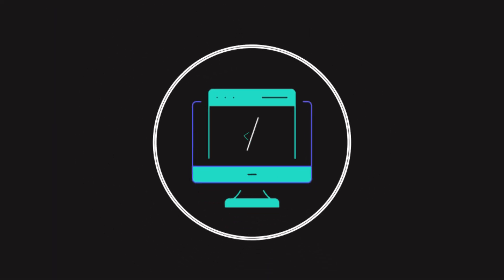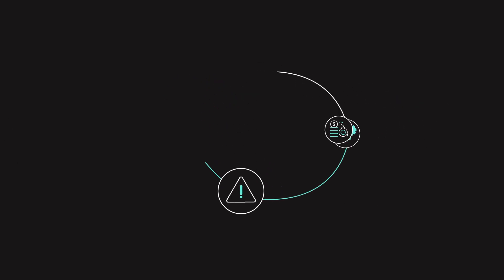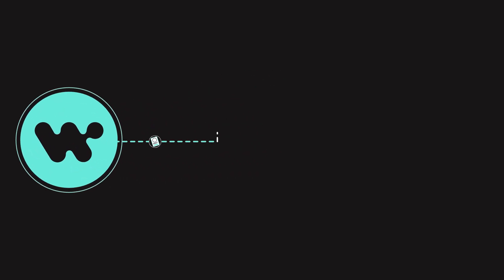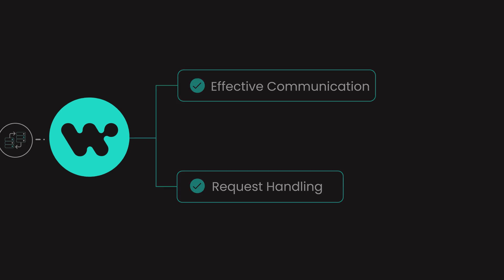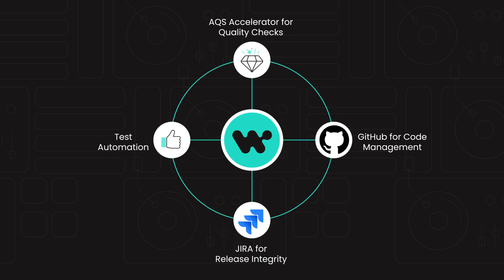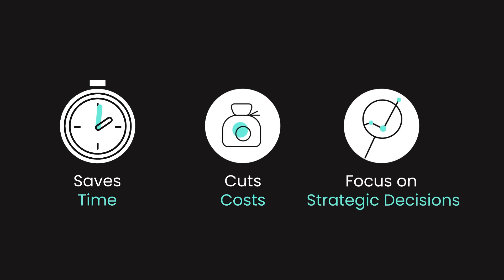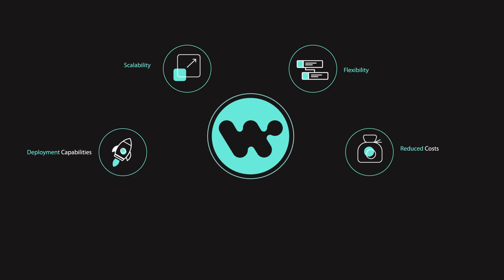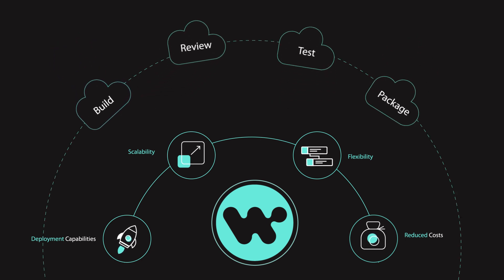CICD Automation Accelerator Overview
Continuous Integration and Continuous Delivery (CI/CD) is a DevOps practice that helps organizations automate release policies. It establishes a consistent process to quickly and confidently deliver changes by providing traceability across environments.
Workato's CI/CD Automation Accelerator combines industry best practices to provide a standardized approach to how teams build, test, and package their Workato recipes. It helps teams automate delivery to multiple Workato environments such as staging and production while ensuring quality.
When to use:
Organisations planning to leverage Workato for building and operating 10+ recipes with multiple environments.
Need for error-free release management and versioning for traceability.
You are speaking with a prospect who has concerns about standardized operations
Onboarding for any new customer who is planning a large Workato deployment